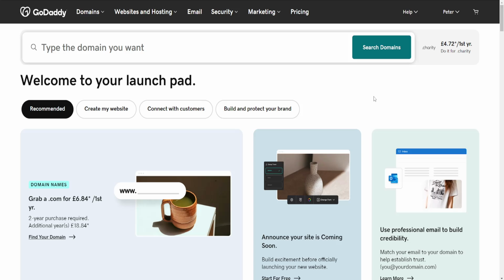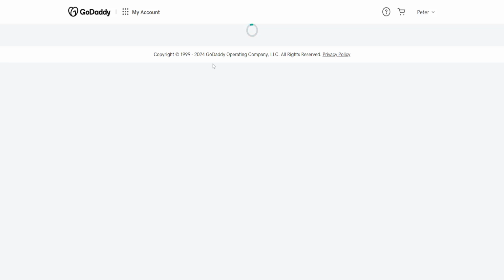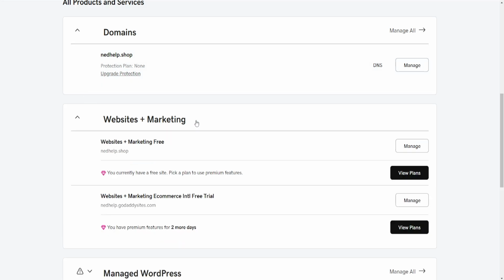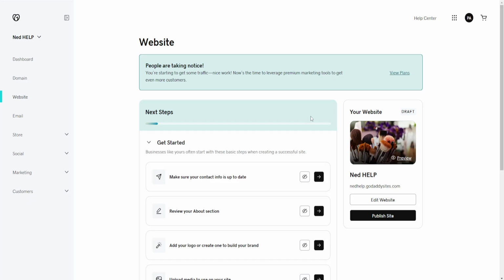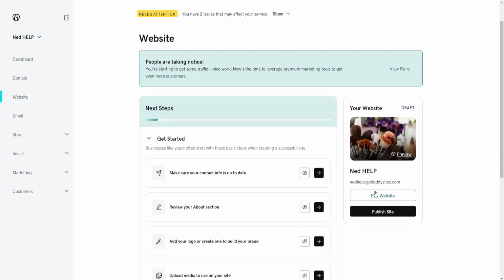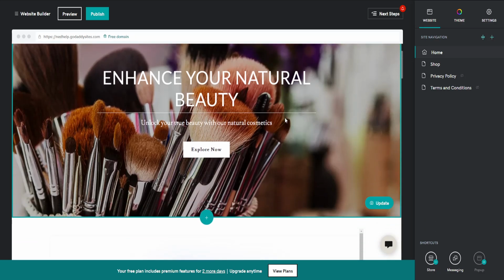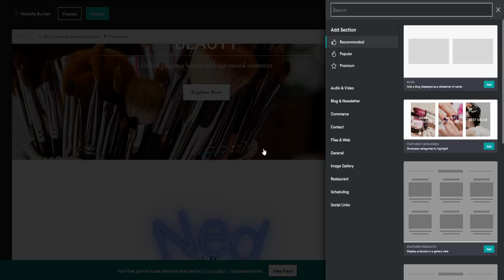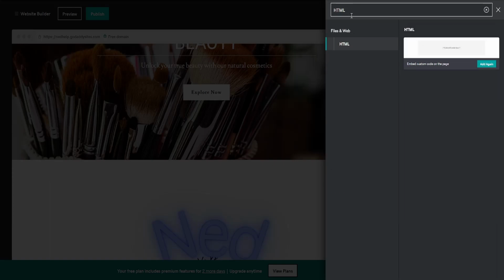How To Add Custom Code To GoDaddy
In this video I show you how to add custom code to GoDaddy. If you want to learn how to embed custom code to the GoDaddy website builder then this is the tutorial for you.